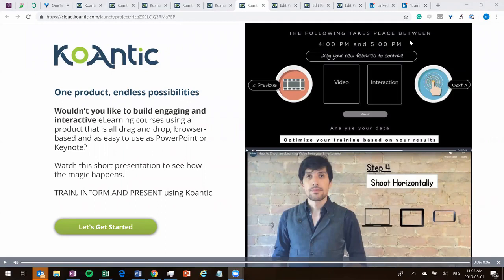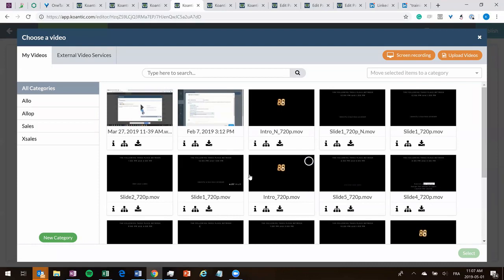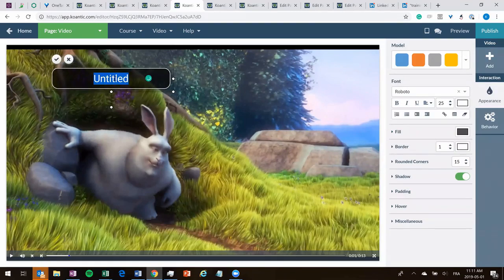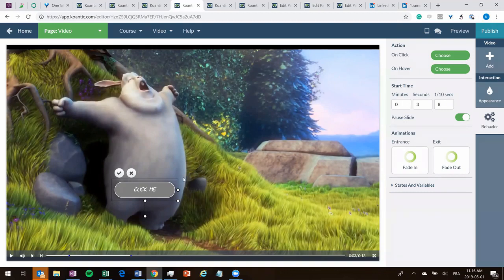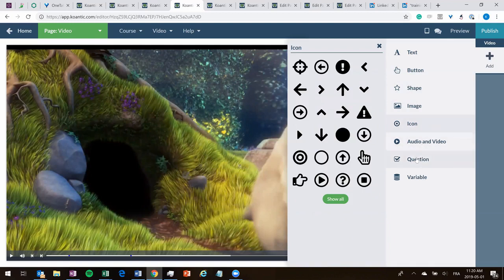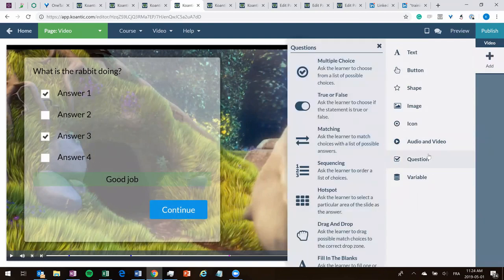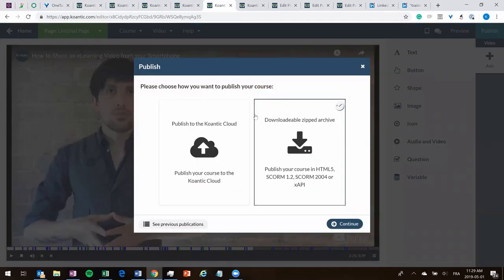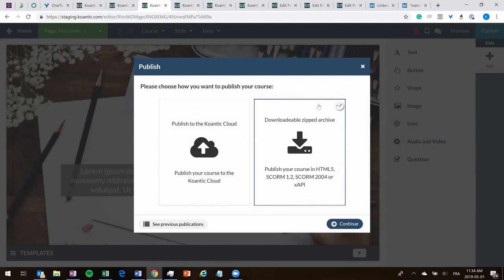KOANTIC webinar on how to create interactive elearning videos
Easily create eLearning interactive videos using Koantic. Add knowledge checks, popups and other interactions to make your videos more engaging